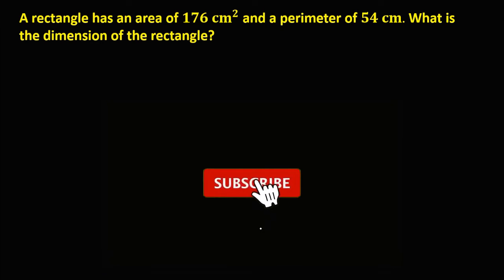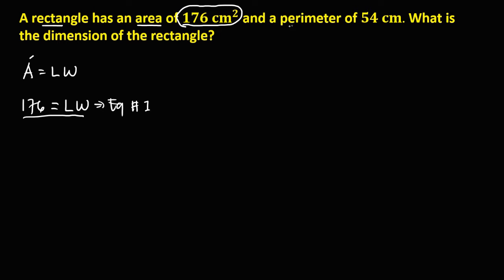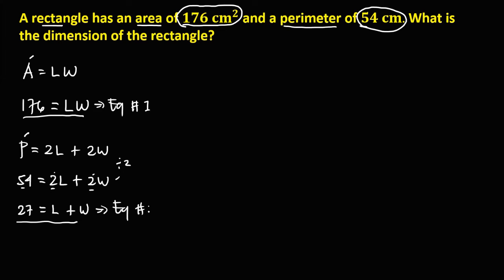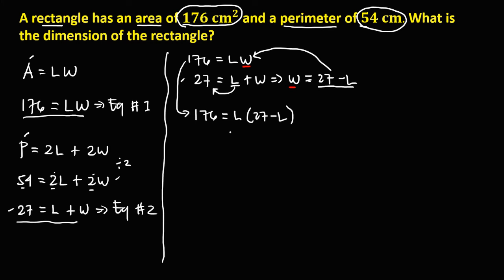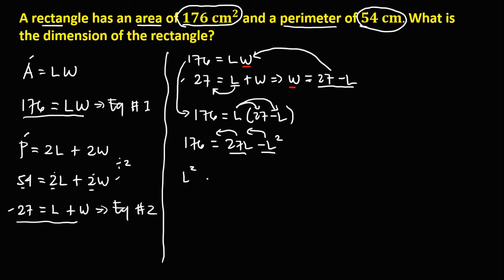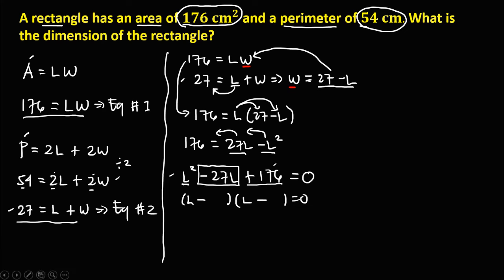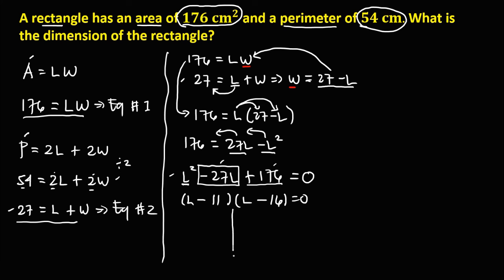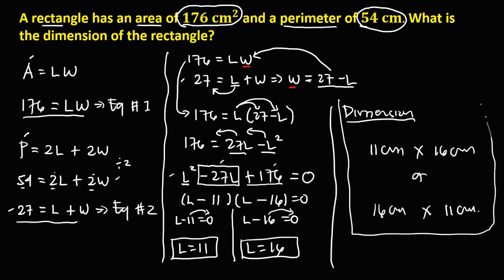FINDING DIMENSION OF RECTANGLE WITH GIVEN AREA AND PERIMETER